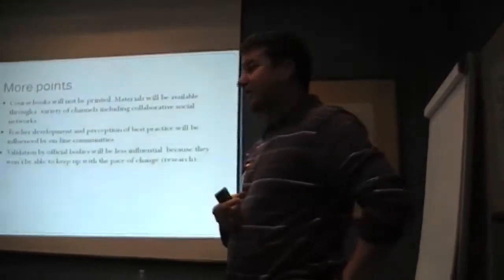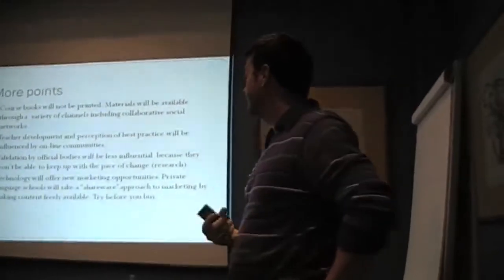Academy of the future Part 3